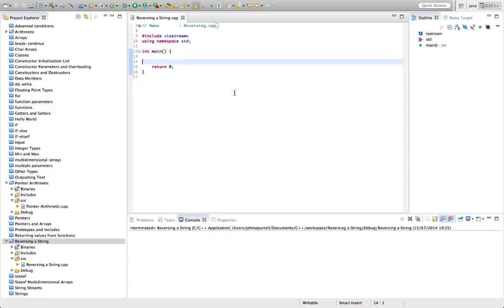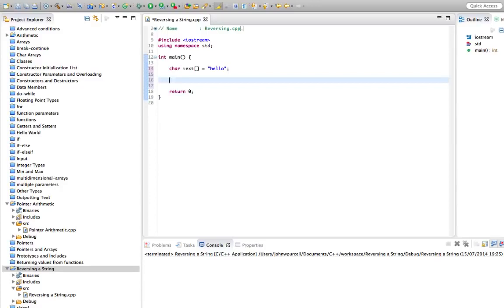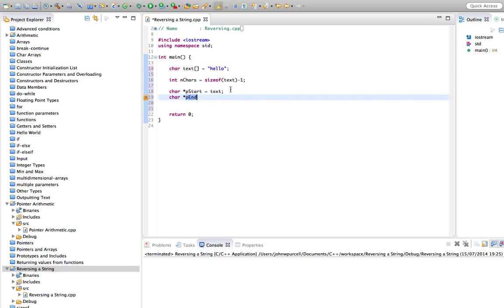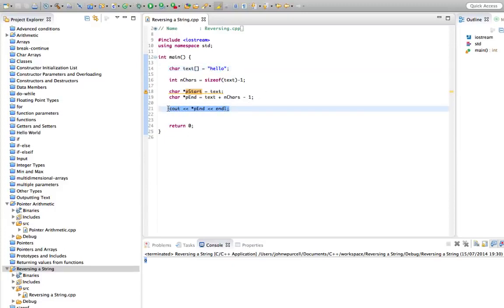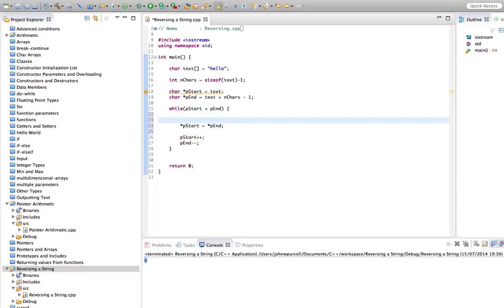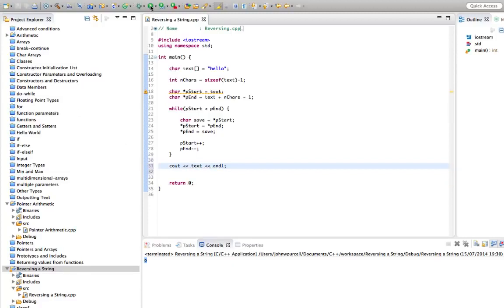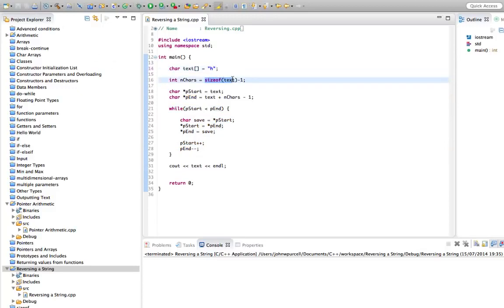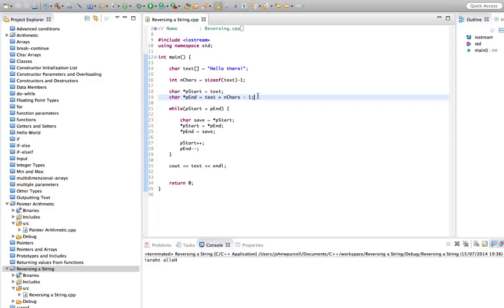C++Tutorial for Beginners 42 Reversing a String Interview Question!